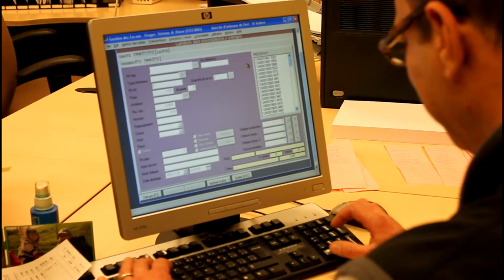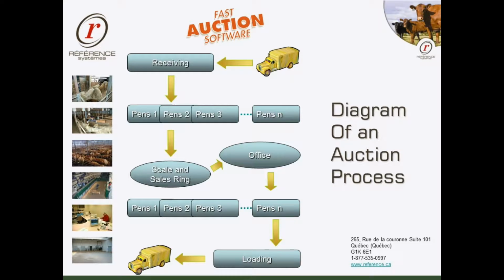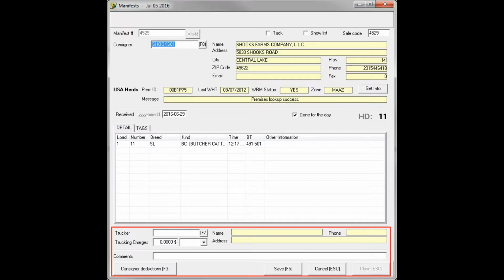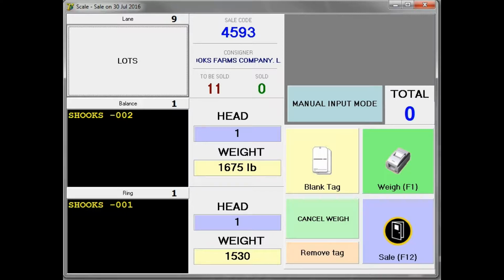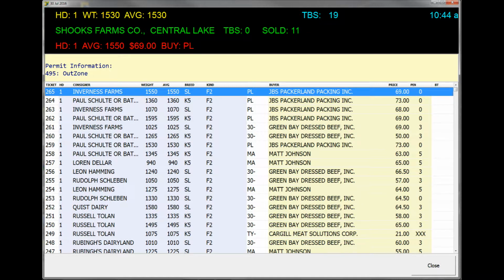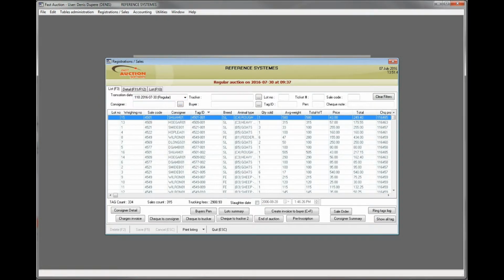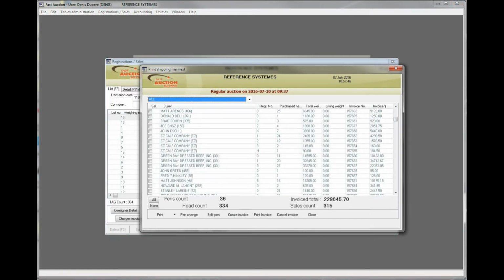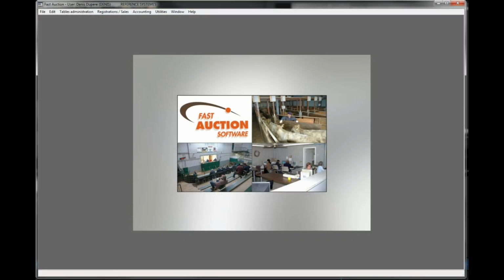Livestock management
Livestock management in the world is one of the objectives that various global organizations responsible for animal health and infectious diseases are seeking to achieve. In Quebec, we are the leaders in the field, as well as in Ontario, Manitoba, Alberta, New-Brunswick and Nova Scotia. Since 2015, we have set up our livestock auction management system in the states of Michigan Ohio, Kentucky, indiana and will soon be functional Illinois.